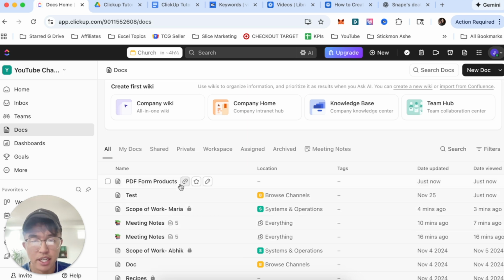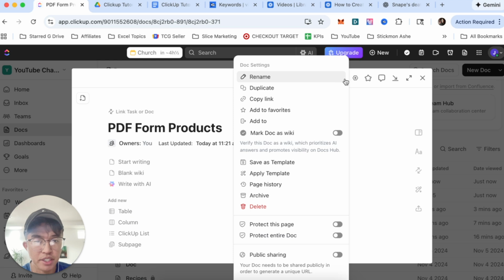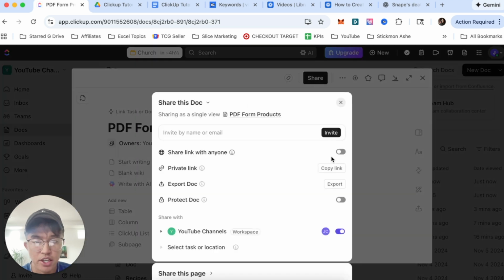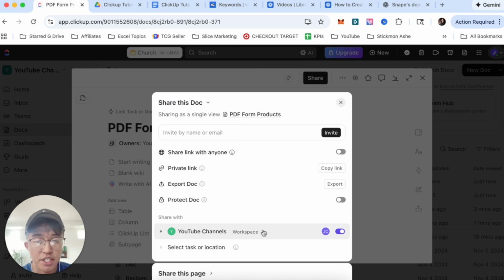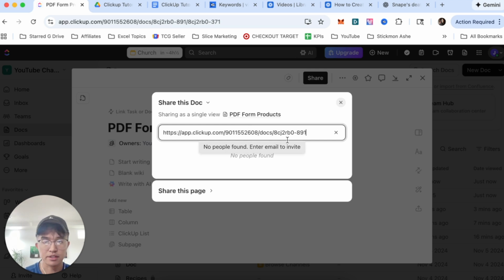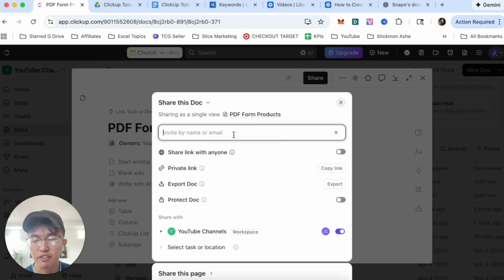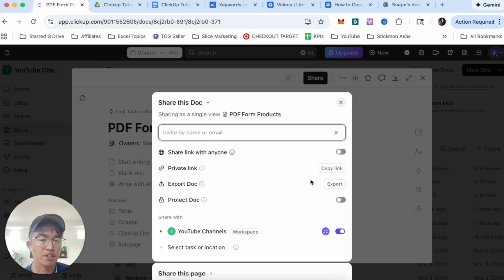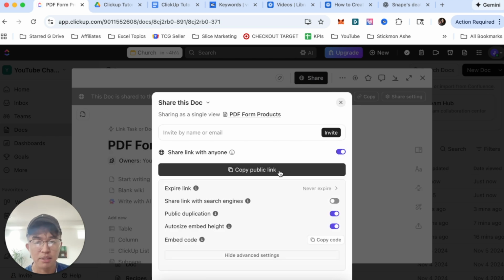How To Get the Share Link to a Document on ClickUp: Quick Guide!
Need to share a ClickUp document with your team or clients? This quick guide shows you how to open your doc, access sharing options, and copy the link instantly. Learn how to adjust permissions so others can view or edit as needed. Perfect for smooth collaboration and fast document sharing.